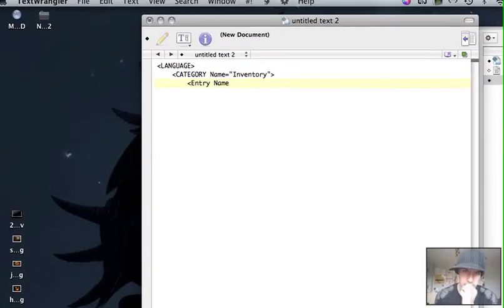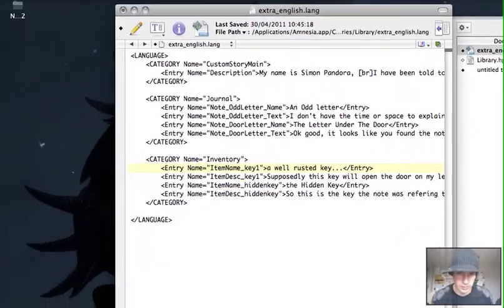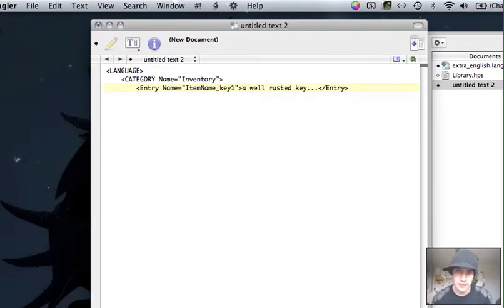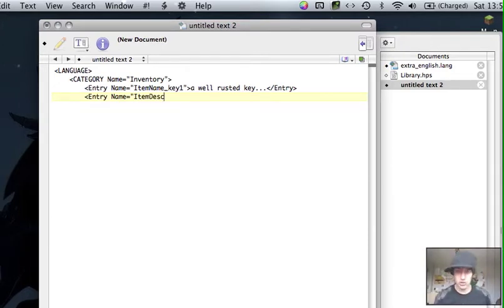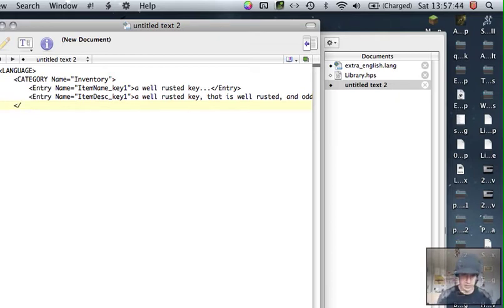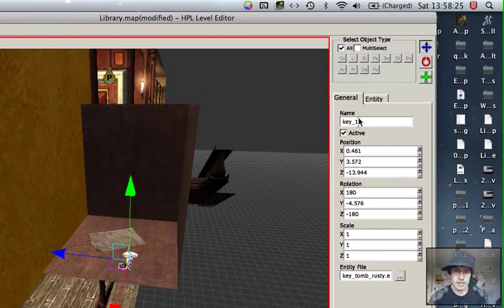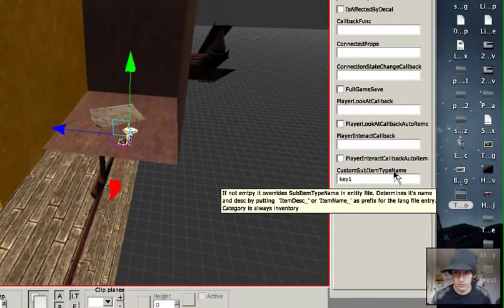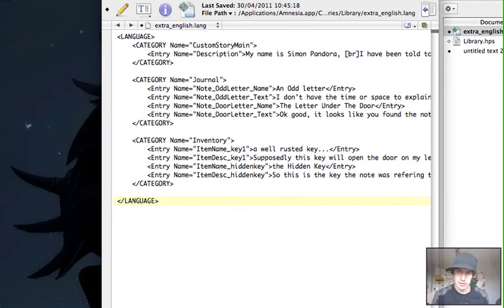Tutorial for Naming and Describing Keys in Amnesia